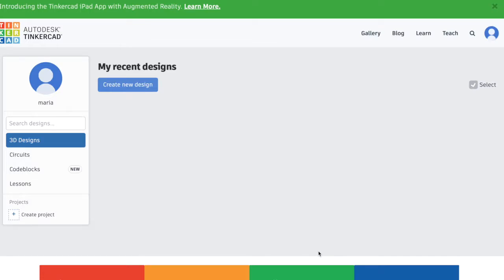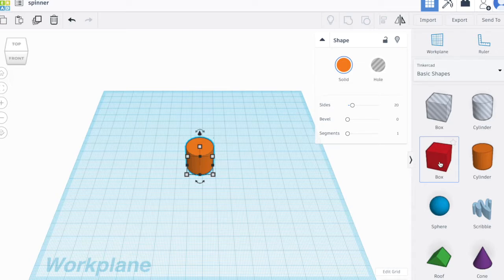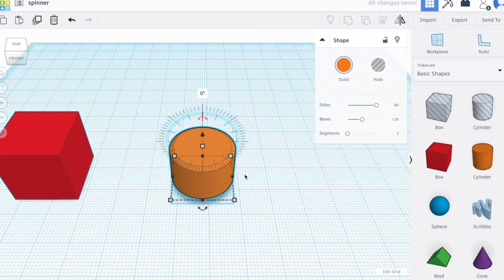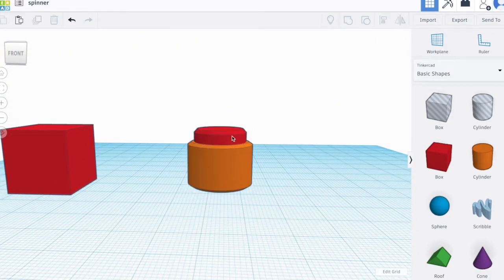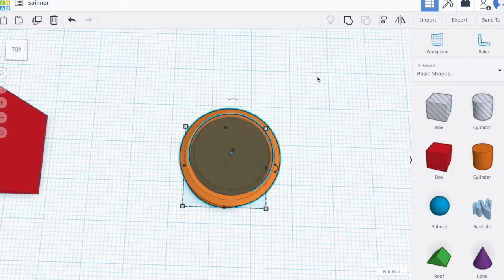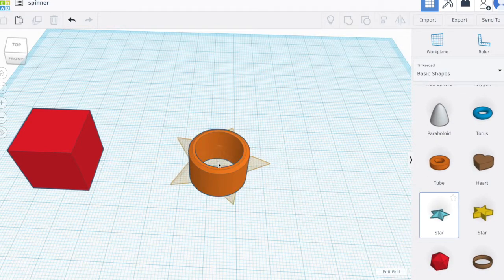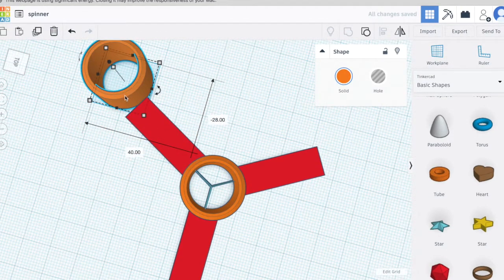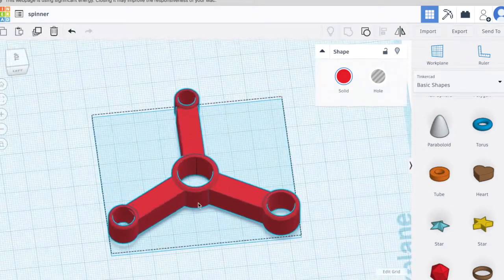chapter 3: Manipulating objects in tinkercad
Hello and welcome to our third chapter tutorial on how to use Tinkercad where you will learn how to design your first 3d object for either 3d printing or virtual reality.
Our objectives in this video are to learn how to manipulate objects, know the attributes that each object has, know how to merge objects and to use empty spaces and create objects from scratch.